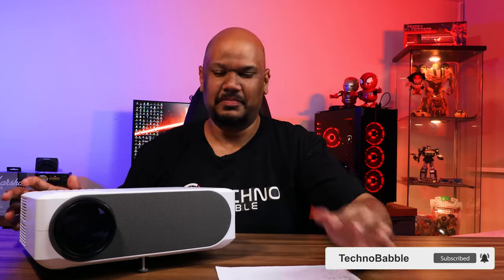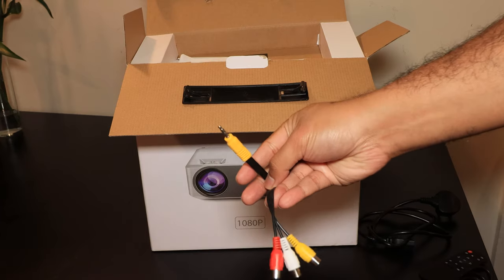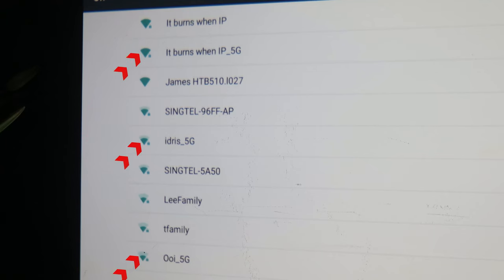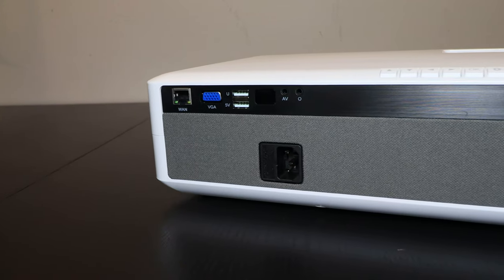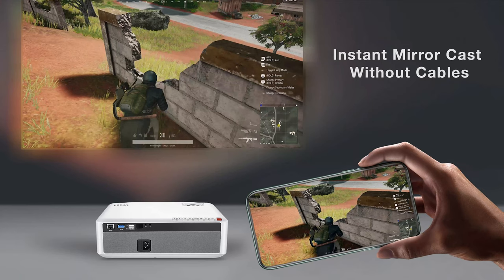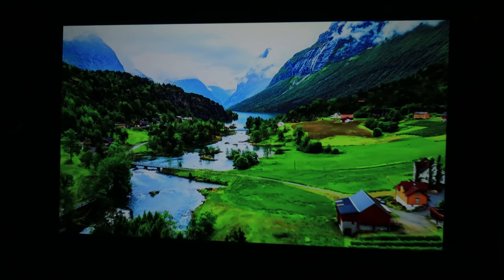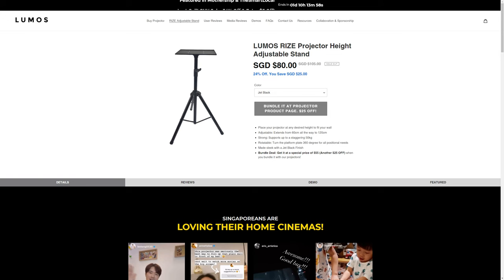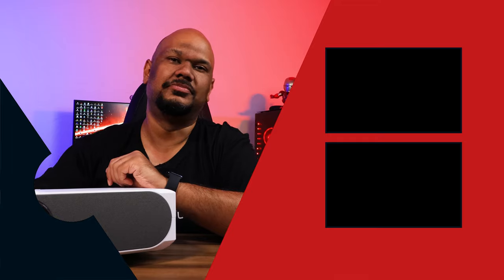Lumos AURO Home Cinema Projector Review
The Lumos projector is well built with a great design. Great sharp picture quality, coupled with a smooth Android interface makes the Lumos projector a fantastic option for a projector and alternative to a TV.